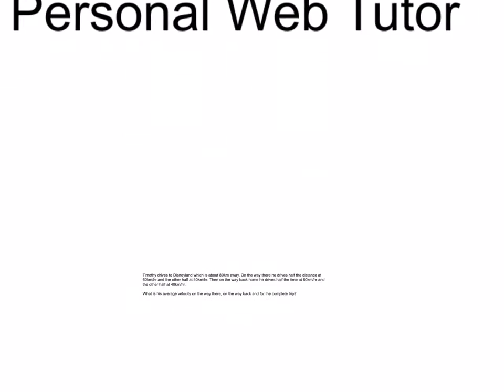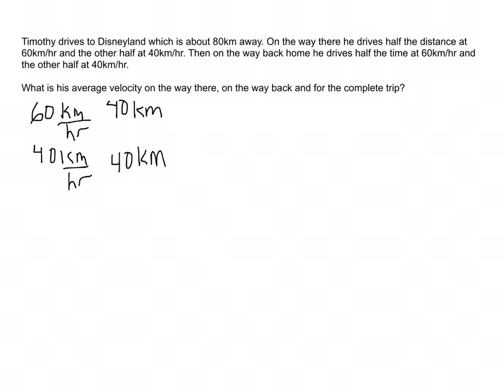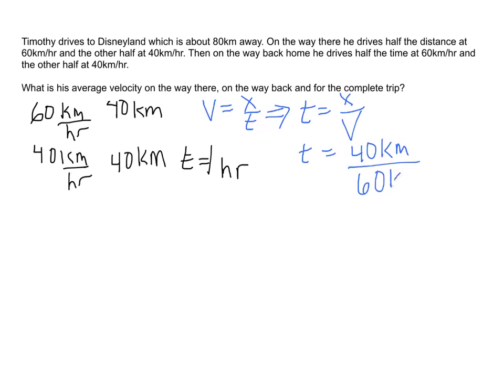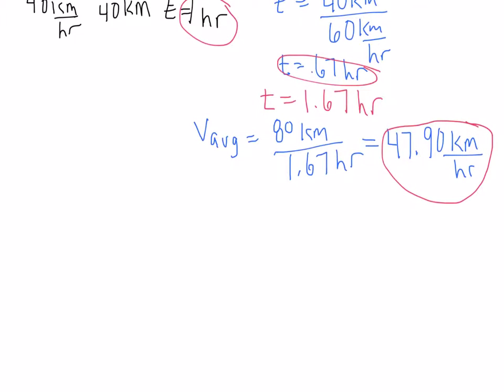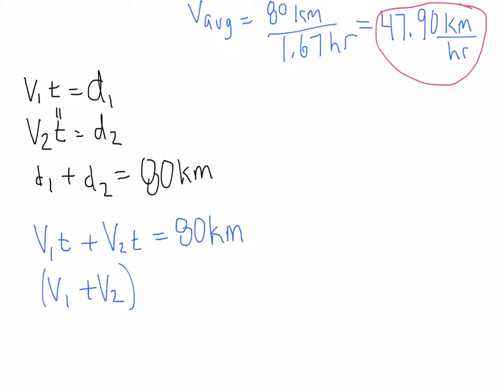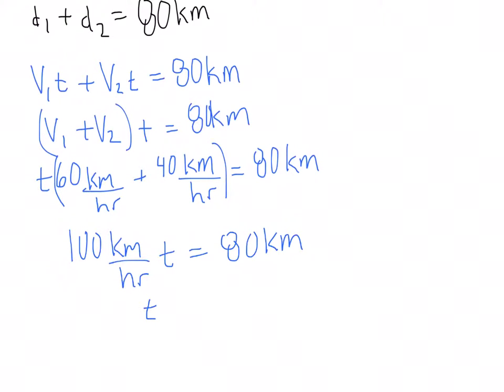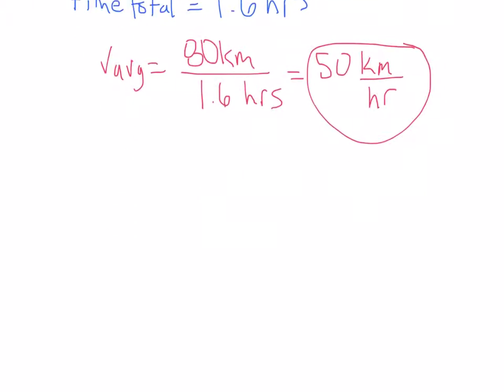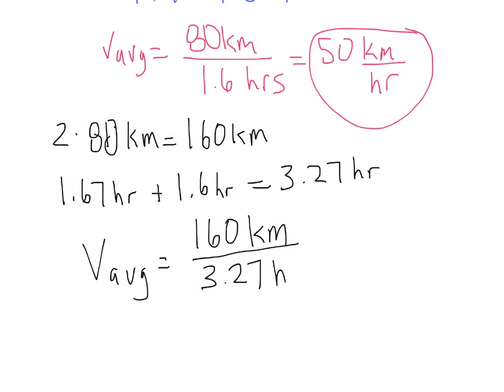Physics-Kinematics 3, Timothy Drives to Disneyland